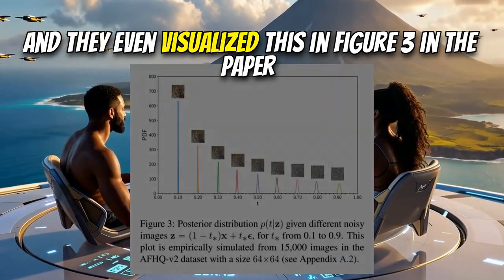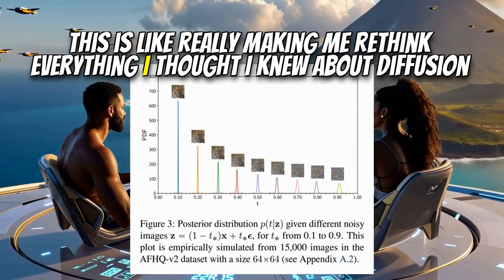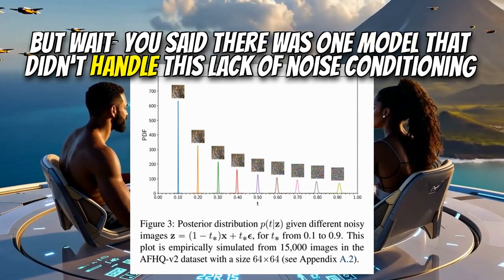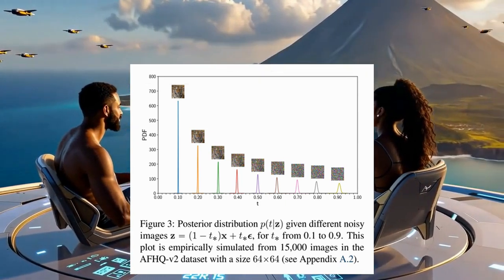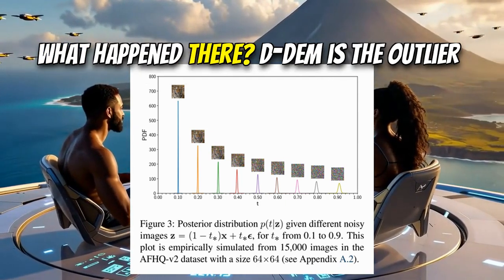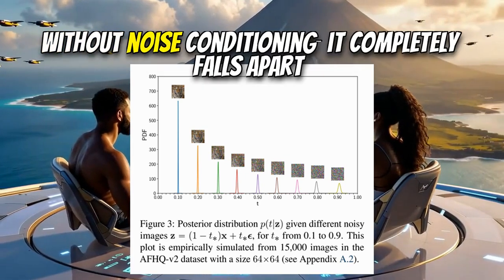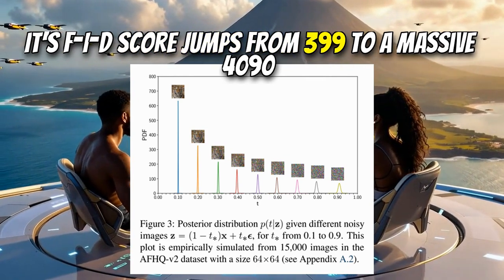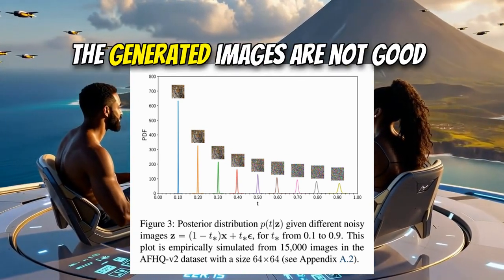Is Noise Conditioning Necessary for Denoising Generative Models? (February 2025)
Title: Is Noise Conditioning Necessary for Denoising Generative Models? (Feb 2025)

Summary:
This paper challenges the widely held belief that noise conditioning is indispensable for denoising diffusion models. The authors investigate denoising-based generative models without noise conditioning and find that many models exhibit graceful degradation or even perform better. They provide a theoretical analysis, introduce a noise-unconditional model with competitive performance, and suggest revisiting the foundations of denoising generative models.

Key Topics:
- Denoising diffusion models
- Noise conditioning
- Generative models
- Blind image denoising
- Error analysis
- Theoretical bounds
- Noise-unconditional models

Chapters:
00:00 - Introduction
00:03 - Noise Conditioning Challenge
00:15 - Noise Conditioning Explained
00:37 - Noise Conditioning: Roadmap Analogy
01:07 - TLDR: Main Points
01:18 - Flow-Based Models
01:27 - Noise Unconditional Models
02:15 - Testing Noise Unconditional Models
02:40 - Model Results: Noise Conditioning
03:08 - Implicit Noise Encoding
03:42 - Noise Level Distribution
04:07 - D-DEM Outlier
04:26 - Error Bound Development
04:47 - Error Bound Function
05:05 - D-DEM Sampling Process
05:27 - Stochastic SDE Sampler
05:48 - UEDM: Noise Unconditional EDM
06:13 - UEDM: Noise Conditioning
06:34 - Noise Handling Exploration
07:07 - Data Inherent Information
07:36 - Noise in Generative Modeling
07:50 - Diving into Theory
08:11 - High Level Explanation
08:38 - Neural Network Learning
09:05 - Regression Target
09:37 - Error Distribution
10:06 - DTM Schedules and Sampler
10:19 - Noise Level Estimation
10:38 - Flow-Based Model Differences
11:00 - Data Transformation
11:35 - Generative AI Future
11:58 - Energy-Based Models
12:27 - Energy States
12:47 - Generating New Data
13:06 - IBM: Noise Level
13:30 - Static Energy Landscape
13:48 - EBN Revival?
14:26 - Summary
14:37 - Provocative Thought